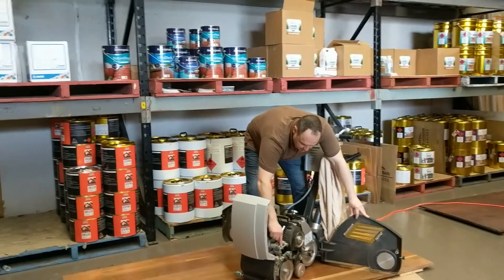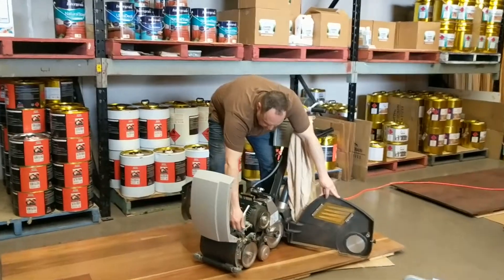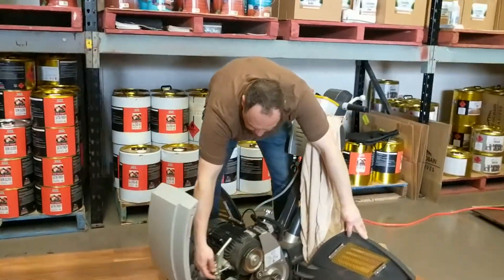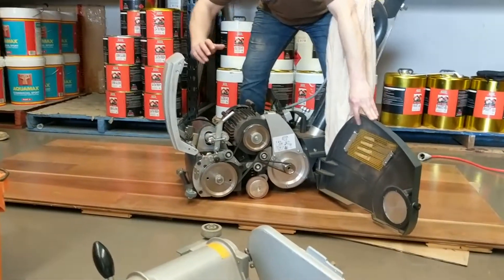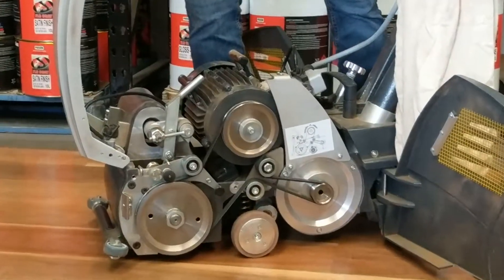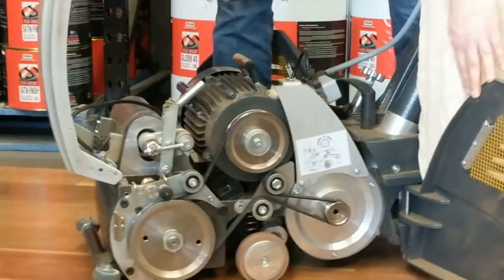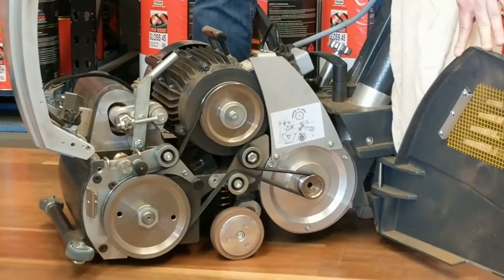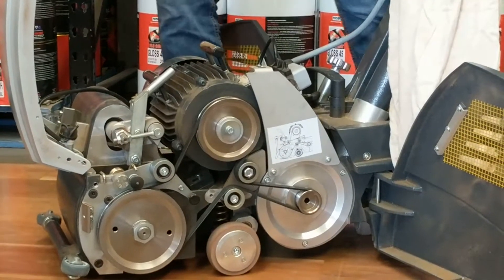Frank Cobra floor sander Belt adjustment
A demonstration of the Frank Cobra Belt Sander. Adjusting the belt , Demonstrated by Klaus Thiele from Frank - Pallman Germany.